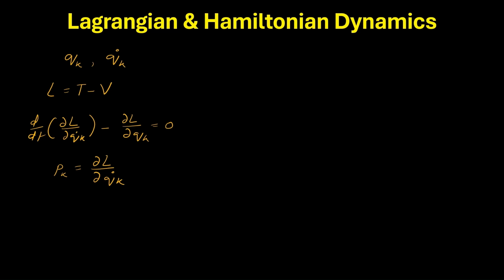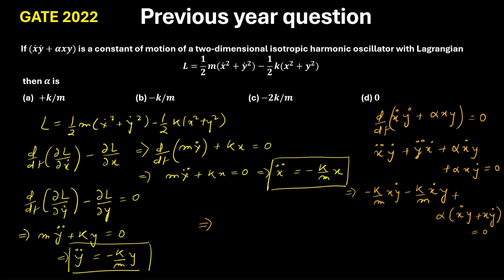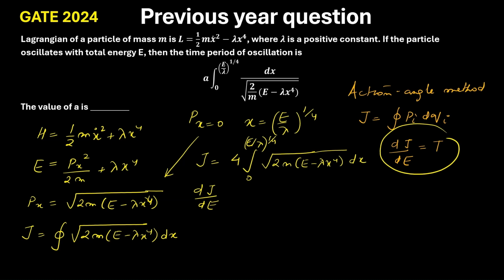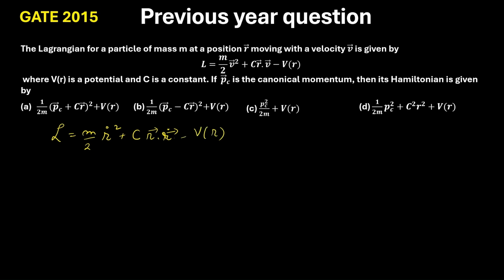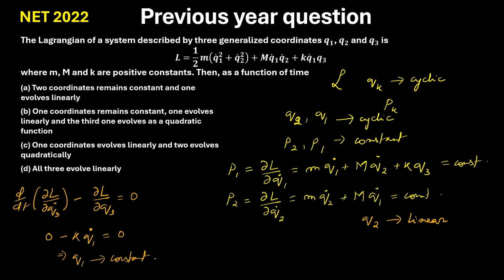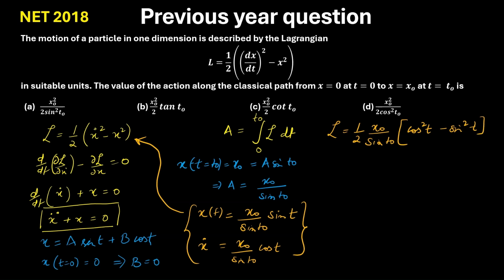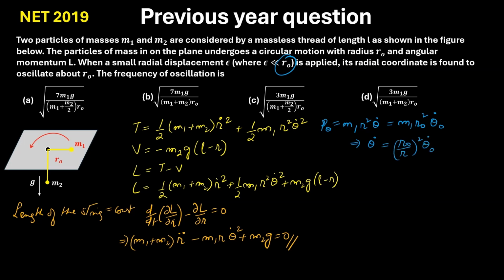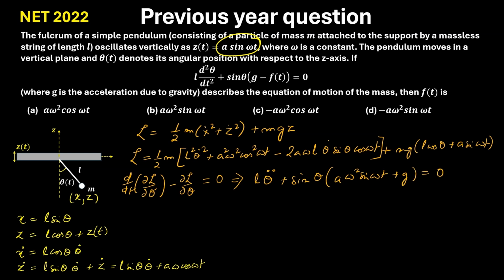Video_1: GATE NET Lagrangian & Hamiltonian Dynamics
"Master Lagrangian and Hamiltonian based numerical with this focused video series for CSIR-UGC NET & GATE aspirants!
In two power-packed simple lessons, we break down complex problems step by step, tackling past exam questions to sharpen your problem-solving skills.
Boost your preparation and build a strong conceptual foundation—join us now!"

Video_1: Lagrangian & Hamiltonian Dynamics
Video_2: Canonical Transformation & Poisson Bracket

Correction
30:51 The constant 1/2 from integration can be absorbed in the constant 'k'